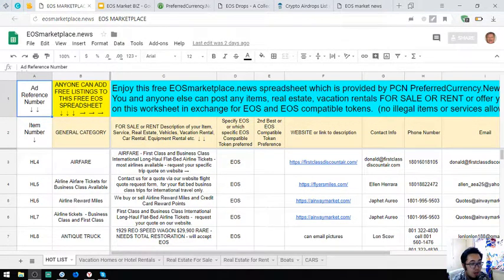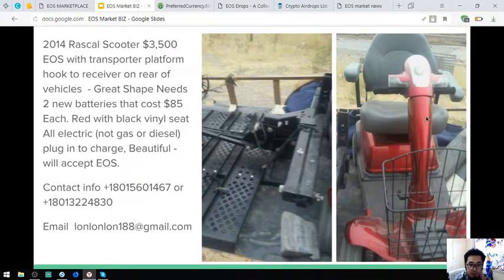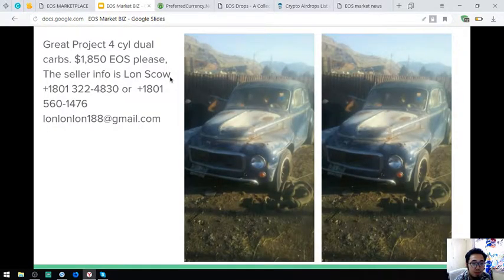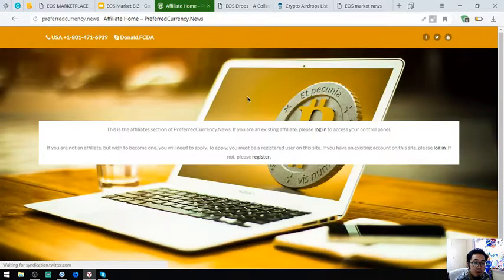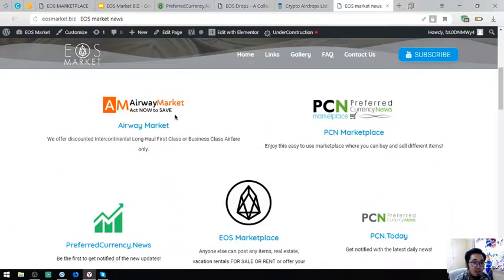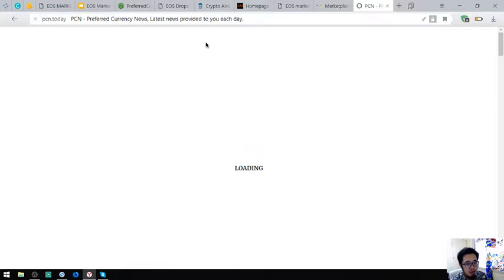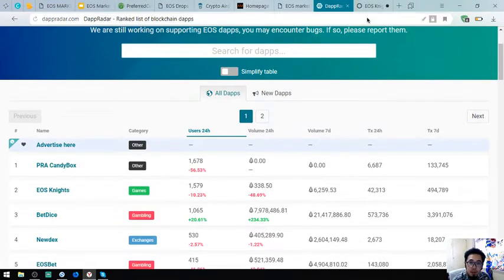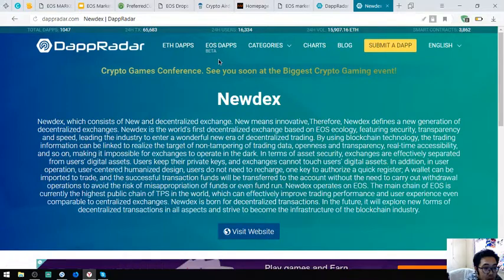Links for EOS holders!